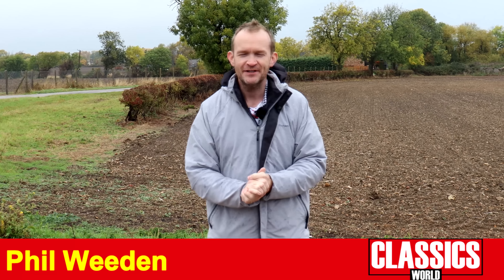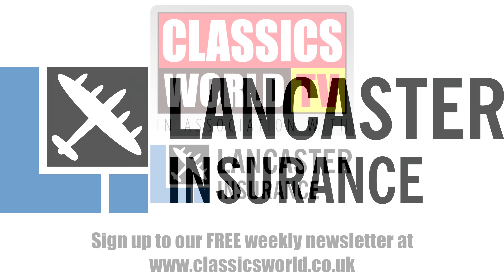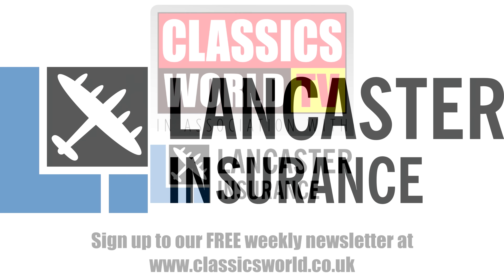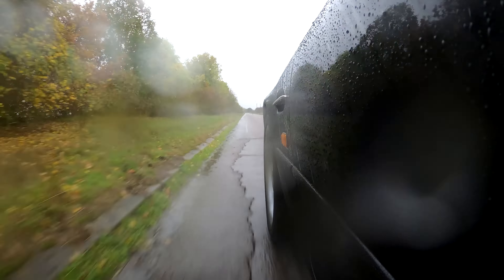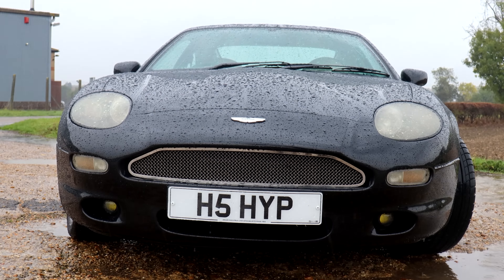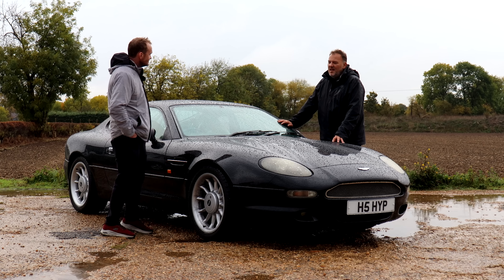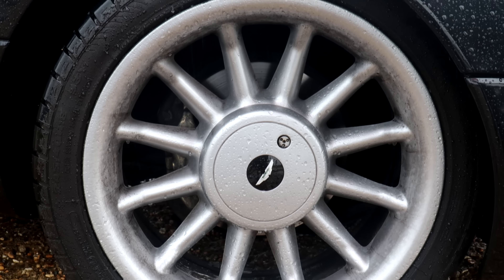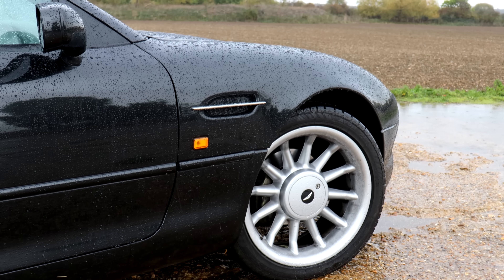We Bought ANOTHER Aston Martin DB7! It Broke Down IMMEDIATELY...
You may remember our 2001 DB7 V12 Vantage, the cheapest Aston Martin in the country at the time. It turned out to be far more of a project than we wanted to take on and look set to become a money pit, so we sold it on and decided to double down on the Aston idea. The result was this, a 1997 DB7 3.2 i6, taken as a part exchange at a local Jaguar dealer. Initially things looked good, with smart bodywork and a far tidier interior than our V12 car, but when editor of Aston Martin Driver Magazine, Paul Walton was stranded following not one, but two breakdowns in it, things looked less rosy…
Love Astons? Why not try Aston Martin Driver Magazine

Chapters
0:00 Remember Our Aston DB7 V12?
0:50 Meet Our DB7 3.2!
1:49 On The Road
3:50 Living With A DB7 w/ AMD Editor Paul Walton
5:15 Final Thoughts